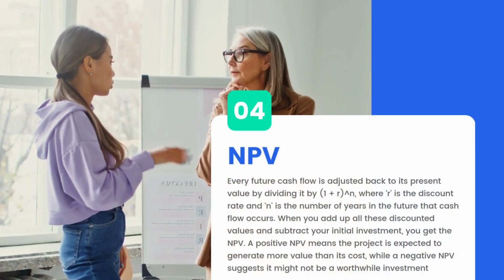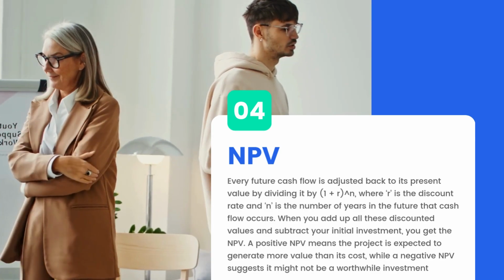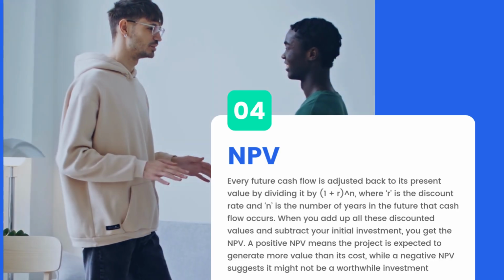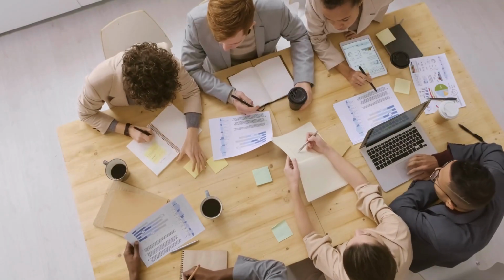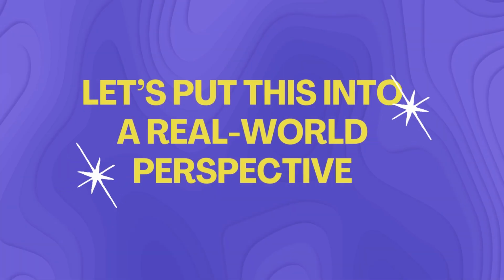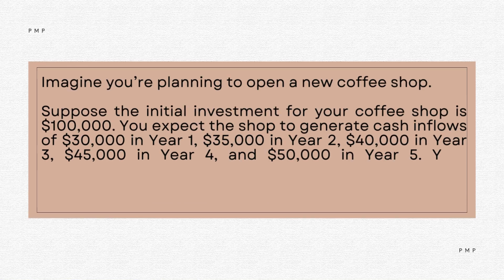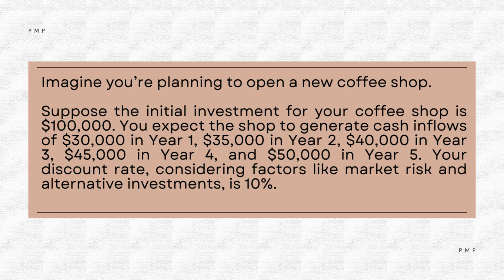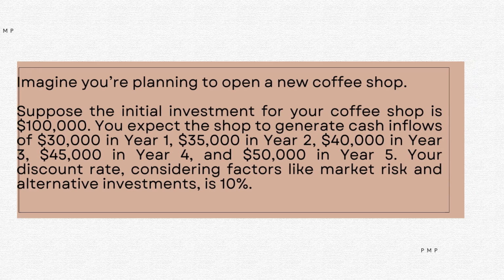PMP Exam Prep - Foundations - Net Present Value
NPV is a method used to determine the value of a project by calculating the present value of all expected cash inflows and outflows over the project’s lifetime. In simple terms, it tells you how much a project is worth in today’s dollars